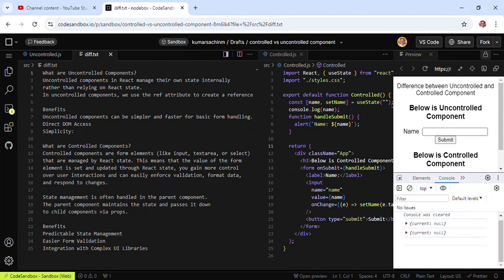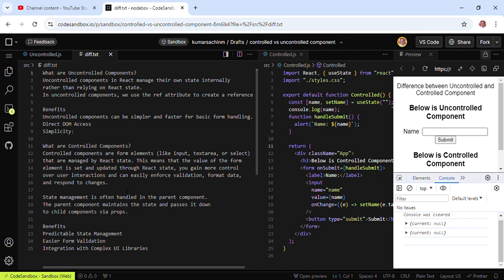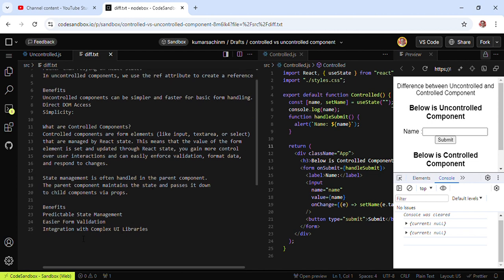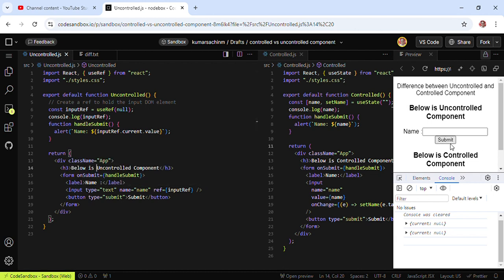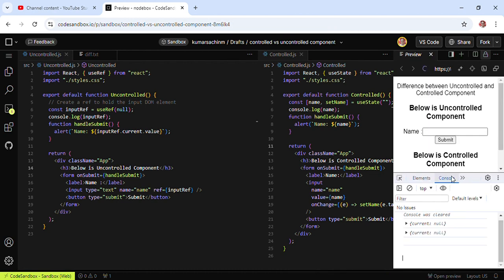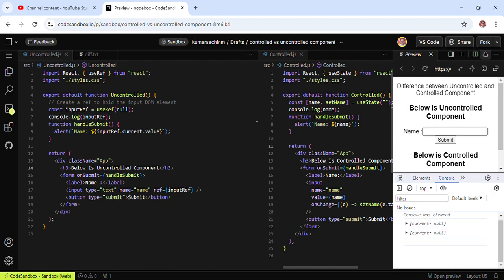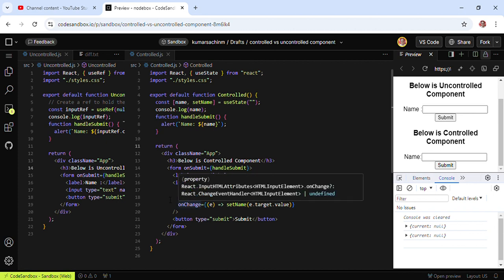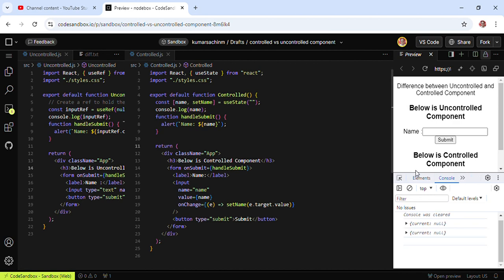Difference between Uncontrolled and Controlled Components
FDT INTV2 Session2 Updated Part2